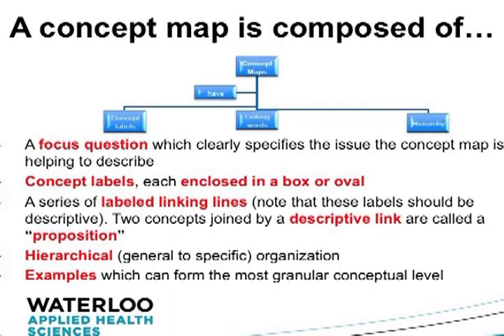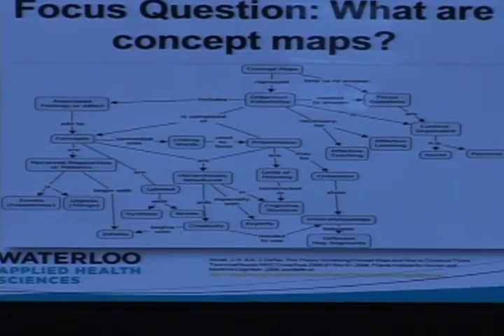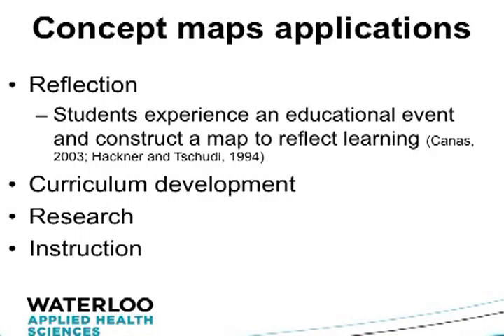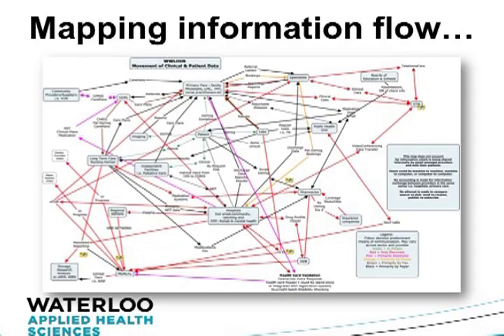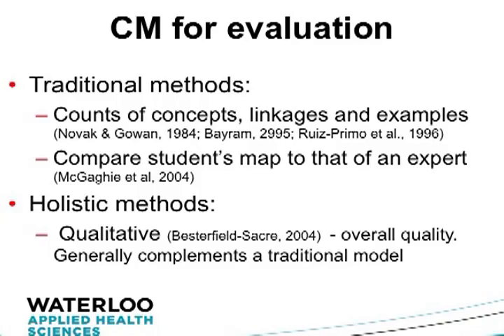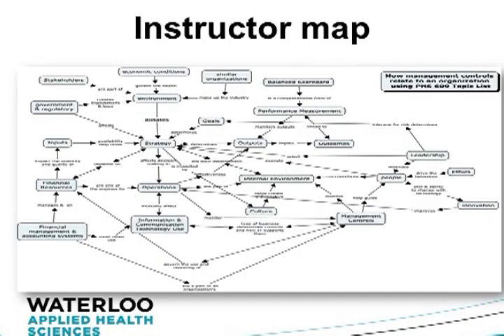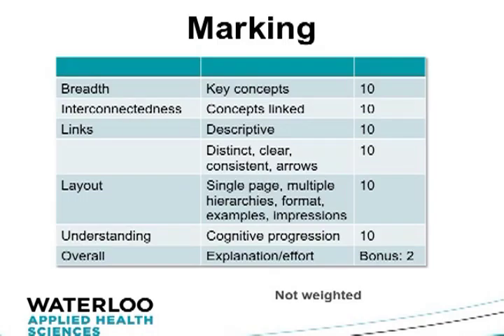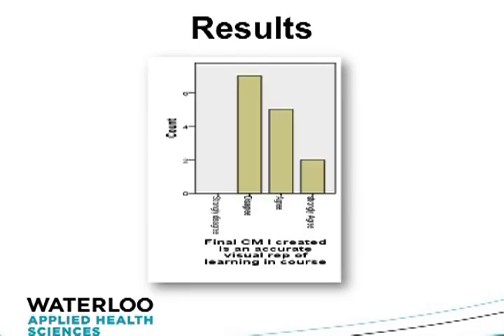JosephineMcMurry: Concept Mapping for Learning, Reflection, and Evaluation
In this 52-minute video, Professor Josephine McMurray (Health Studies and Gerontology) explains how she had her students use concept maps in an ongoing manner in several of her courses.